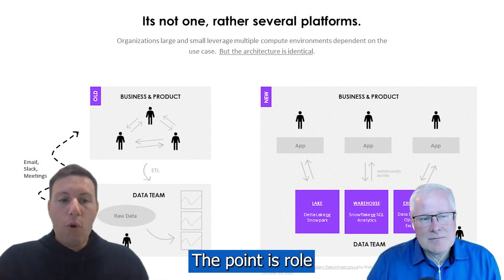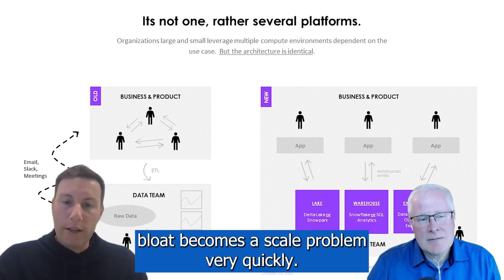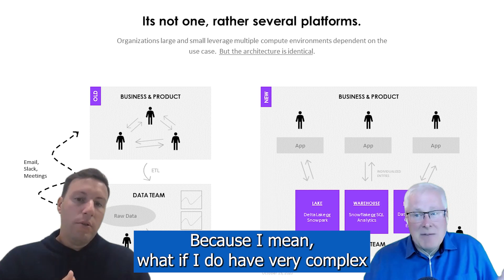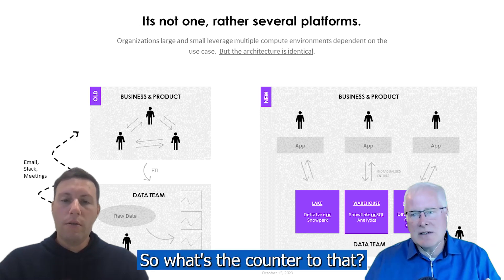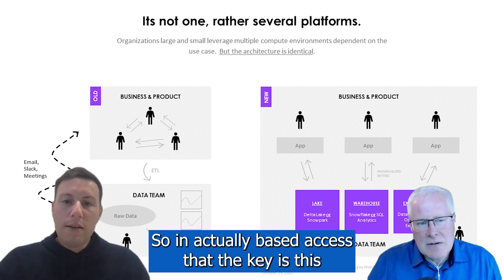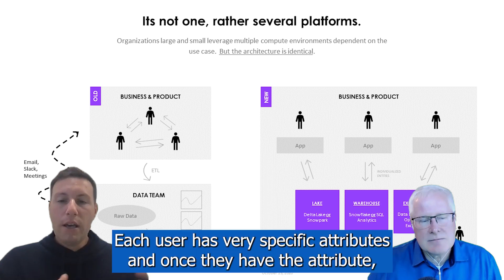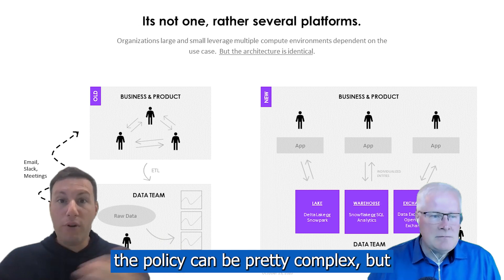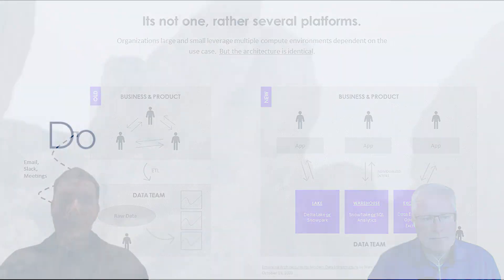Modern Data Governance Part 2 #71 Short3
How do you combat role bloat, which can quickly become a scale problem? Attribute-based access is the key.